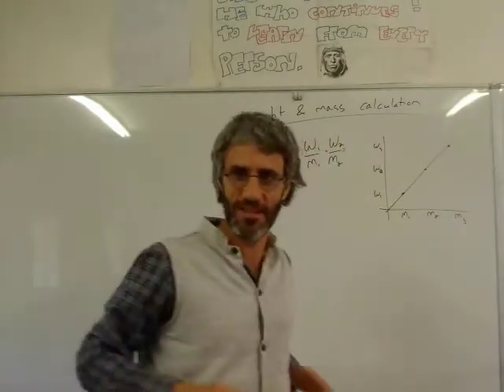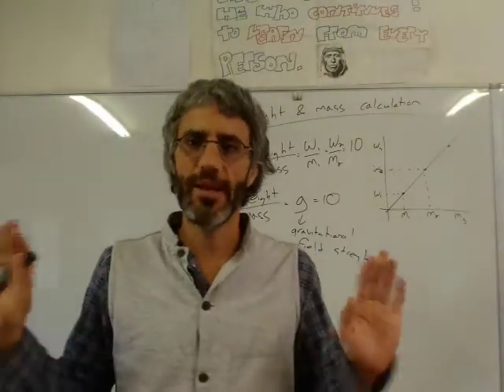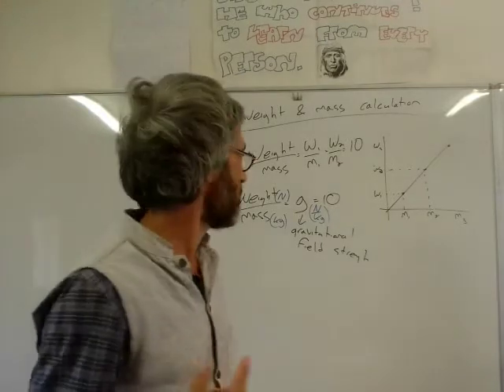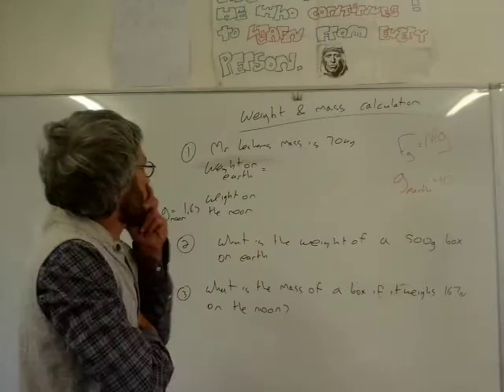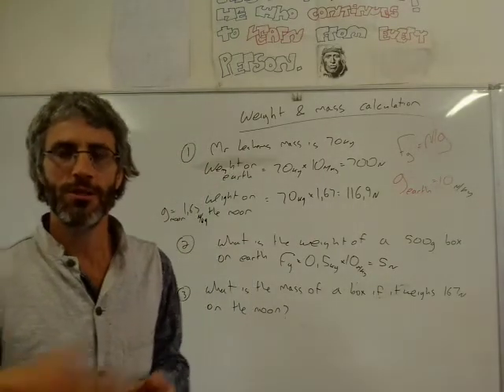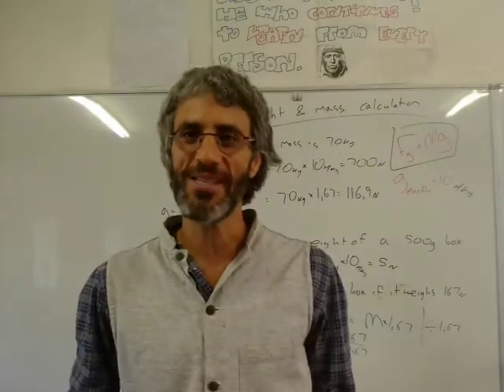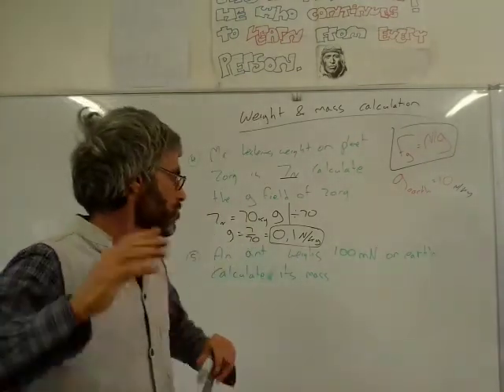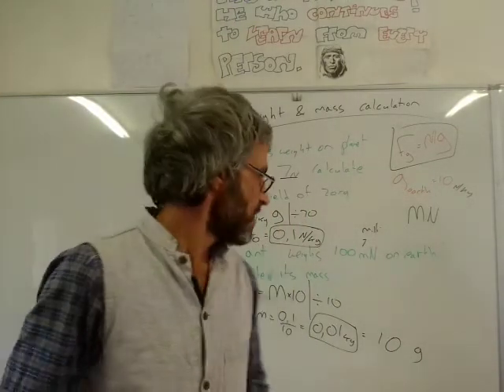Grade 8 w=mg